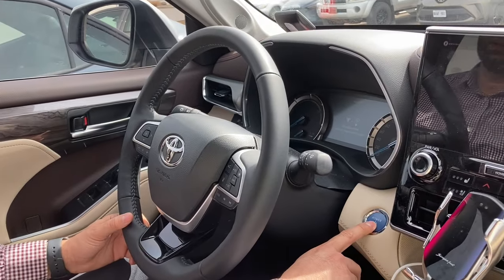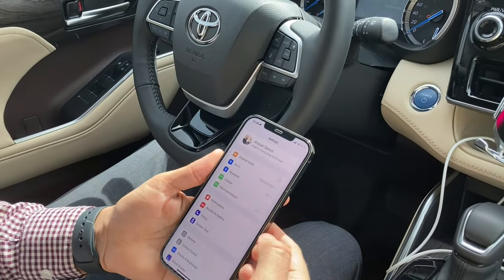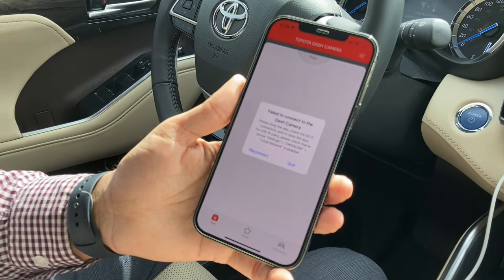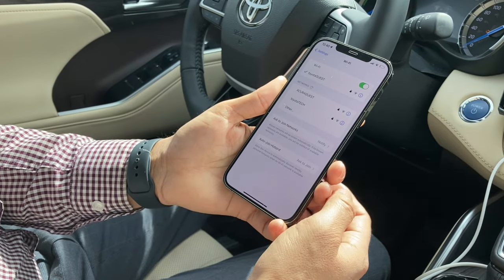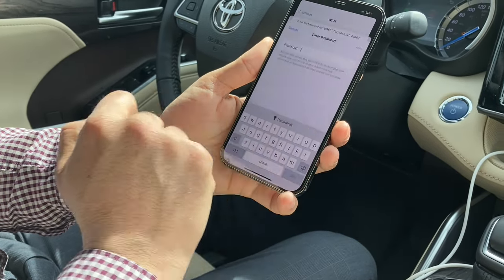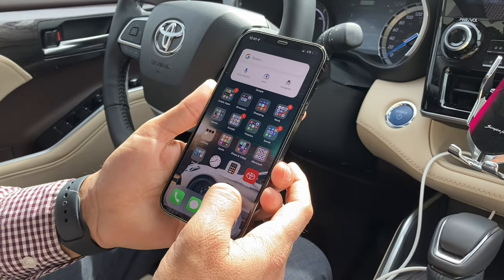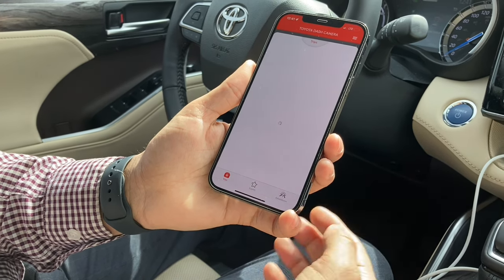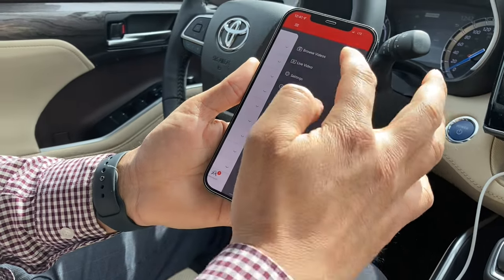Genuine Toyota Dash Camera Setup and Overview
With the Genuine Toyota Dash Camera, you can keep an eye on your vehicle. This plug-and-play solution works smoothly with your Toyota vehicle. Anouar, our Service Manager, gives us a thorough overview and discusses some of the challenges we can encounter when installing the app for the first time.

Make it easy, make it Maple!